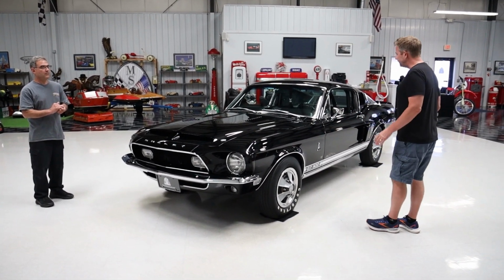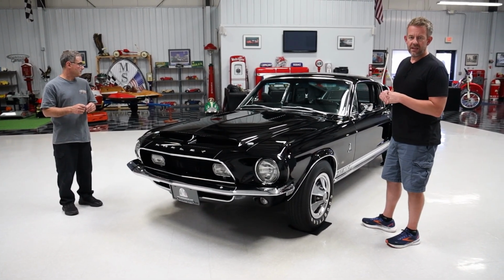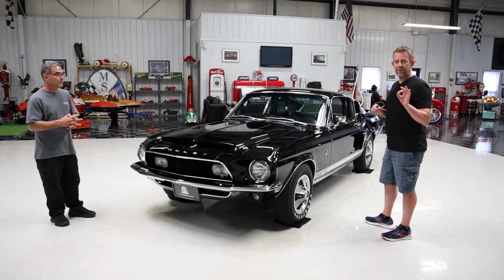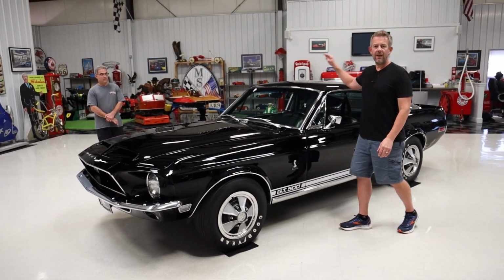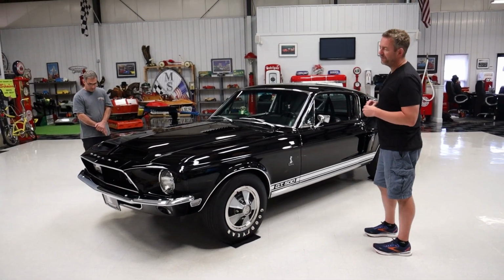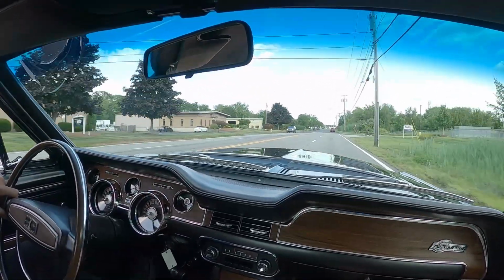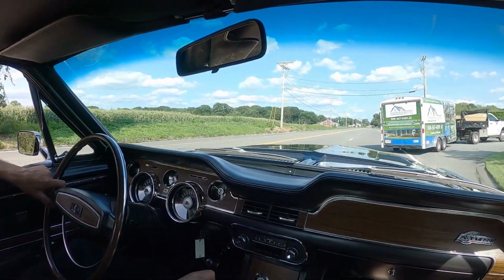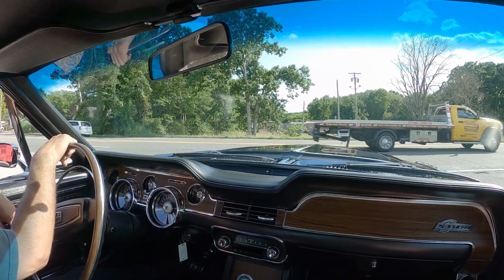1968 Shelby GT500 Test Drive - 1 of 5 in Raven Black with Factory AC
This extraordinary original-matching numbers 1968 Shelby GT500 Fastback #00975 is the ultimate collector's piece with its excellent pedigree. It could be the only authentic Black, 4-speed with air conditioning car known to exist. MS CLASSIC CARS had this car inspected and validated by Shelby experts Jason Billups and Tim Lea in May of 2024. The report is included with the sale. Jason and Tim are both head judges for the SAAC Club. Jason and Tim are also both known for restoring authentic Shelby's to correct and high quality standards. As the Marti Auto Works Deluxe Report indicates this example was actually built at Metuchen on February 14th, 1968 as a Shelby GT500 Fastback. It was ordered with the following options: Raven Black exterior, Black Knitted Décor bucket seat interior, tinted glass, wheel lip moldings, visibility group, interior décor group, tilt-away steering column, AM radio, Air Conditioner, sport deck rear seat, power steering, heavy duty battery, power disc brakes, 428-4V engine, 4-speed manual transmission and 3.00 standard rear axle ratio. Based on the Marti Auto Works Deluxe Report Statistics only 183 Shelby GT500 Fastbacks were painted Raven Black. Only 90 Shelby GT500 Fastbacks were ordered with a 4-speed and AC of all available colors. Only 22 Shelby GT500 Fastbacks were painted Raven Black of which only 17 had Black Knitted Décor bucket seats of which 5 of them had Air Conditioners. The restoration was started in October of 2007 and was completed in February of 2010. Once the restoration was completed the car was properly stored and seldom used. Patricia sold the car privately in 2023 to a local Shelby collector named Randy Pomfret who lives in Rhode Island. Randy sent the car back to Xtreme Restoration for refresh.

VIN: 8T02S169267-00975 – retains its original dash VIN tag, original door tag, original fender buck tag, original Shelby tag and original inner fender VIN stamp as inspected and validated by Shelby experts Jason Billups and Tim Lea.

The exterior of #00975 is in absolutely beautiful condition throughout. The factory Shelby Mustang Fastback body design is truly iconic. This car retains most of its factory original sheet metal which is straight and fits very nicely. This car also retains its factory original fiberglass upper side scoops, lower side scoops, trunk lid, end caps and tail light panel. Many years ago the car was involved in a minor front end accident so the core support and inner fender aprons were replaced. The headlight buckets, letter panel and hood appear to be non OEM parts that have been reworked to mimic the originals. The body was repainted in its factory original Raven Black Paint which is Ford #1724-A.

The Black Knitted Décor Bucket Seats interior of #00975 is in very nice condition throughout. The bucket seats retain the original material and are reflective of a low mileage vehicle. The sun visors, dash pad, gauge cluster, Shelby gauges, seats belts, inertia reels and roll bar are factory OEM. The headliner, dash simulated wood trim, door panels and carpeting was replaced during the restoration.

The engine compartment is highly detailed throughout with many correct parts. The car is powered by the original matching numbers 428 -4V V8 engine. The 1968 air conditioning cars were fitted with special oil cooler that still remains on the car. The engine breathes through its factory original manifolds and original dual exhaust features including the original exhaust hangers, clamps and partial exhaust system. The original exhaust components are reflective of the vehicles original low mileage. The engine is coupled to the original matching numbers 4-speed manual transmission that shifts smoothly.

The undercarriage is also highly detailed throughout with many correct parts. The overall detailing of the undercarriage is done very well. The floors were painted in the correct shade of red oxide primer.